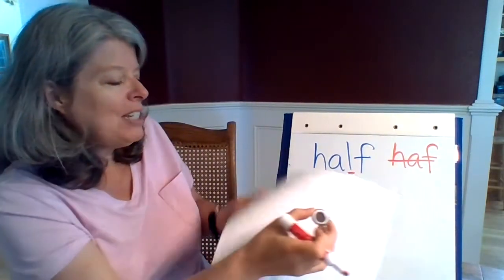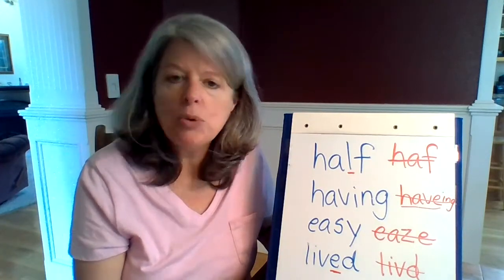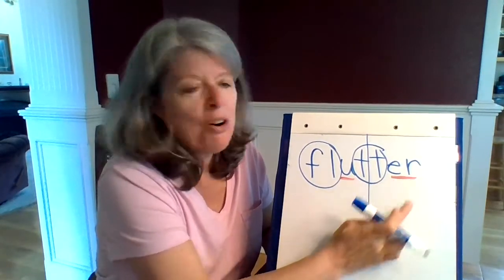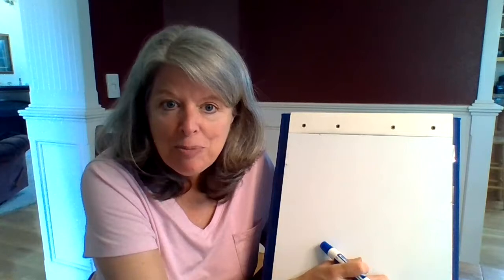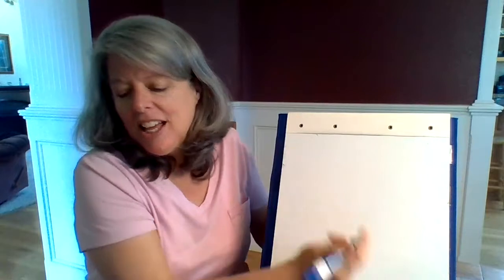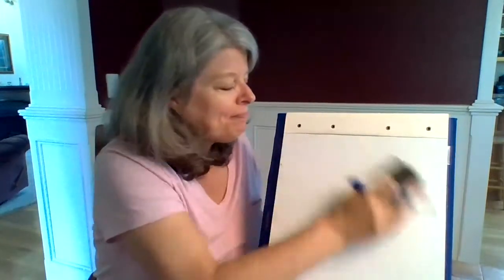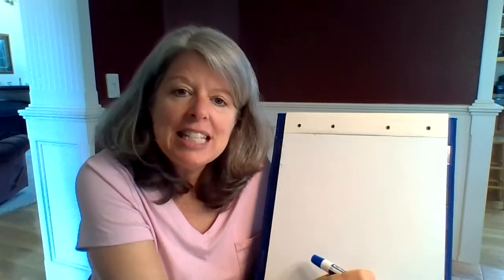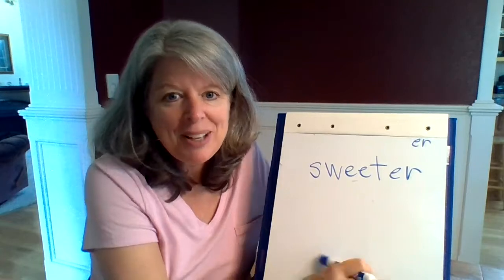3rd/4th Grade Word Work, Lesson 6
You'll need a paper and pencil today as we read and spell words with consonant clusters, short and long vowels, and prefixes and suffixes.